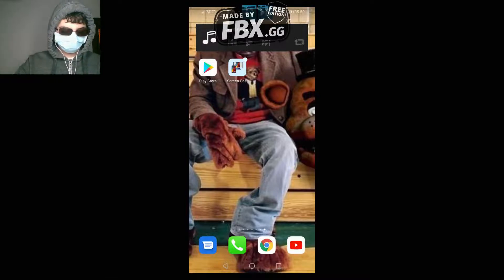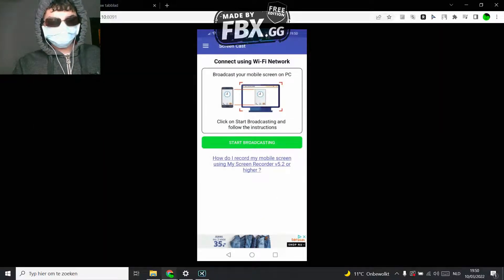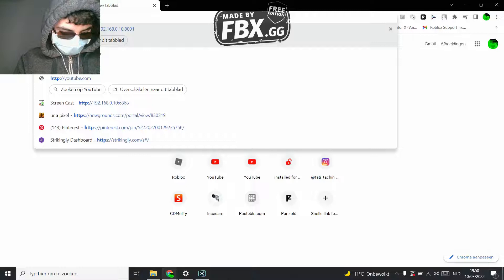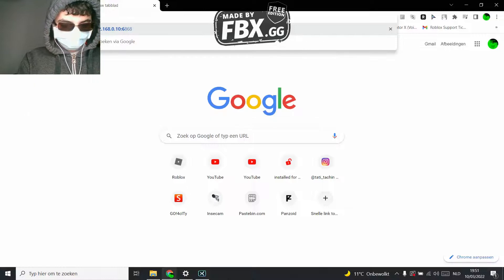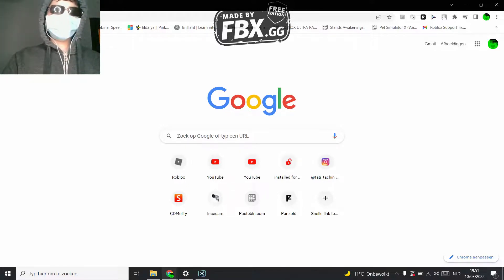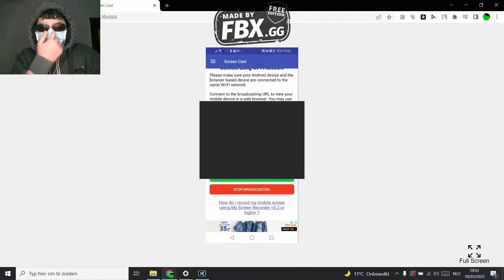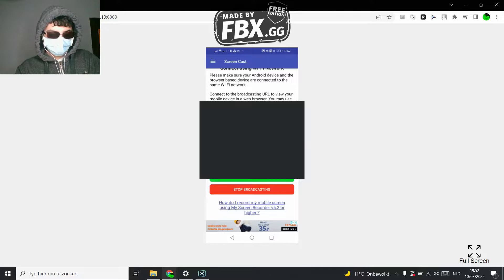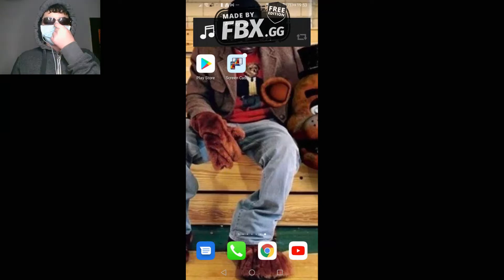How to cast your phone to pc